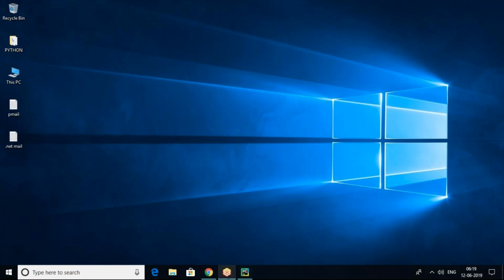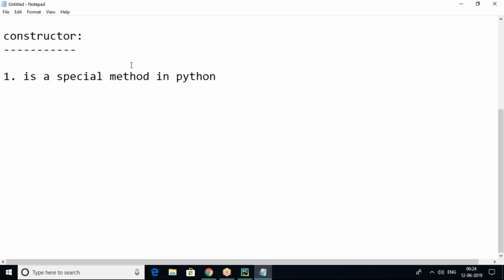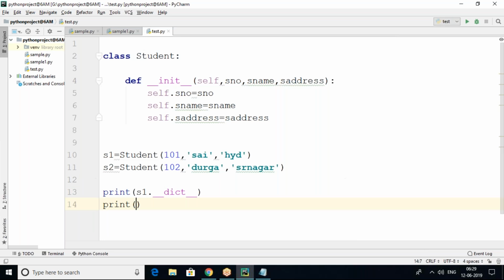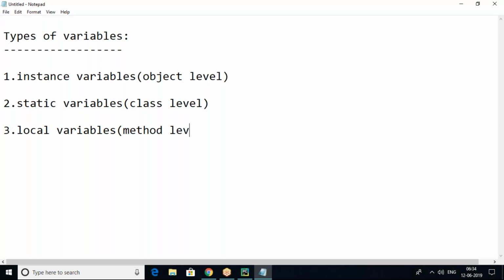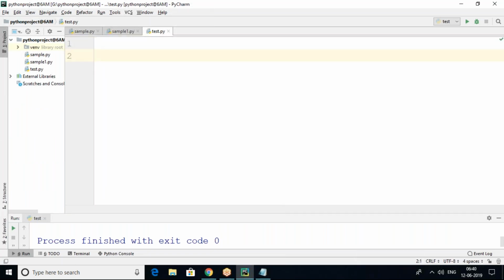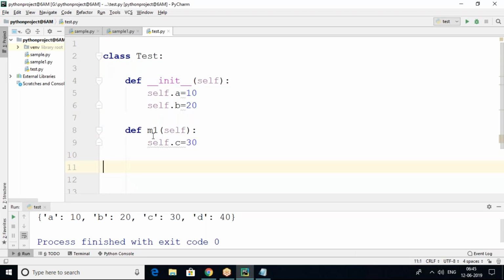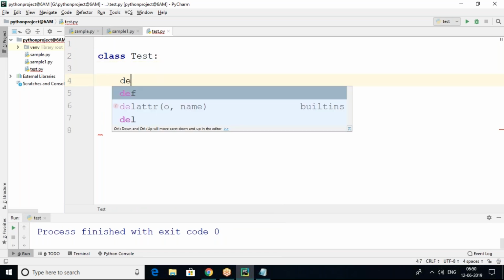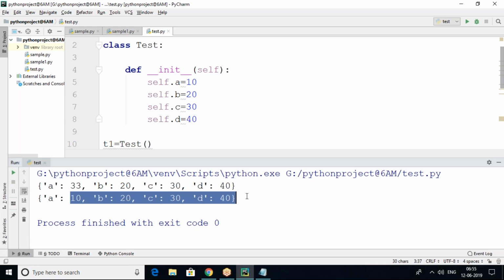Python tutorial lecture -15 (Zero to Hero) series